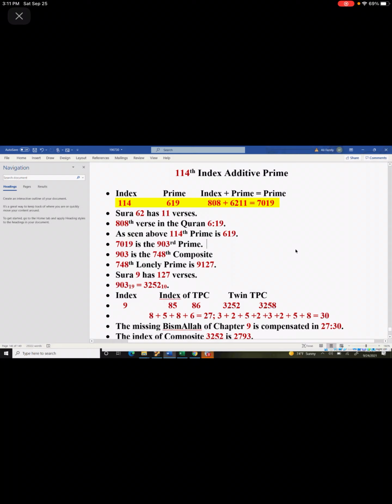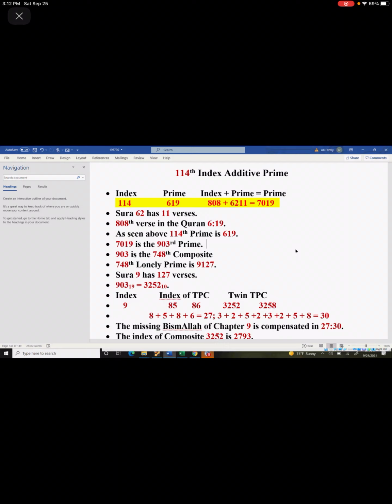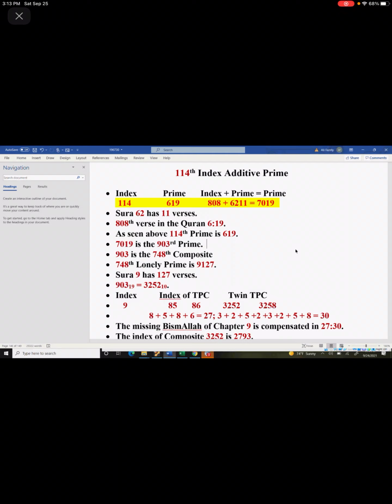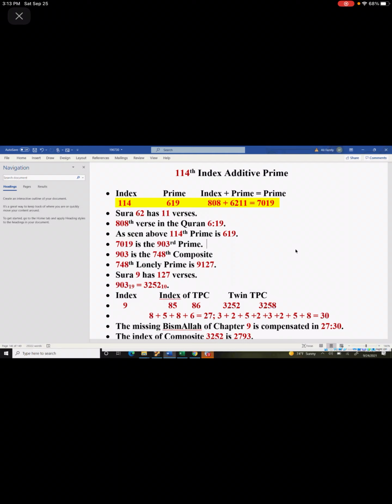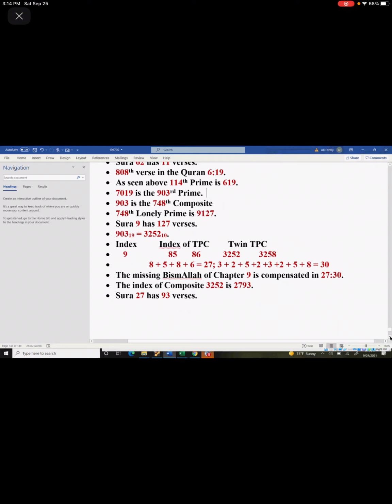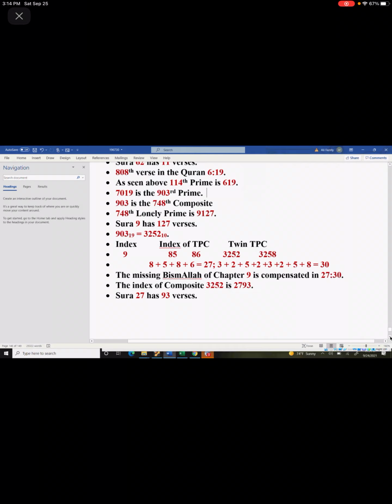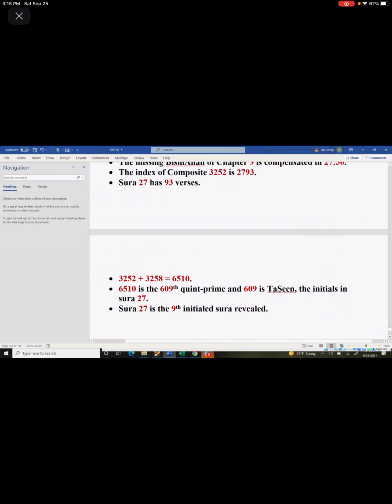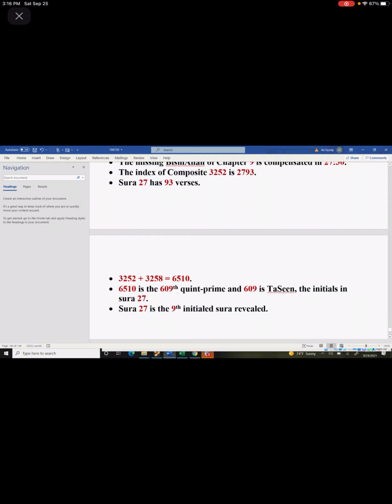Friday Prayer #2 by Dr. Fazely 09.24.2021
114 is the total number of chapters in the Quran.
114th Additive Prime and the connection with the mathematical structure of the Quran.